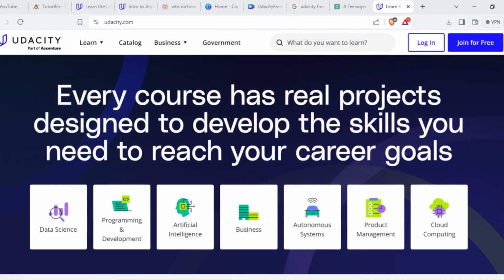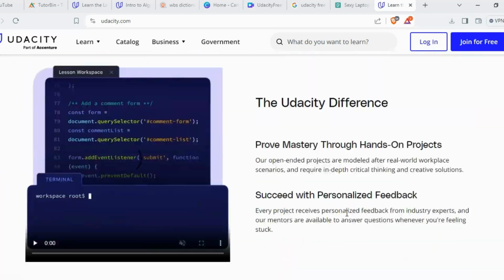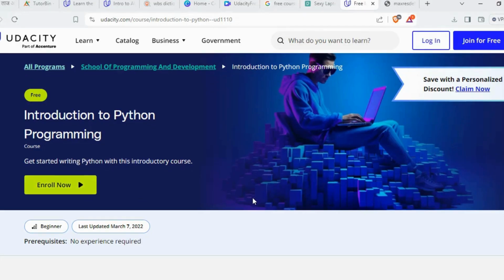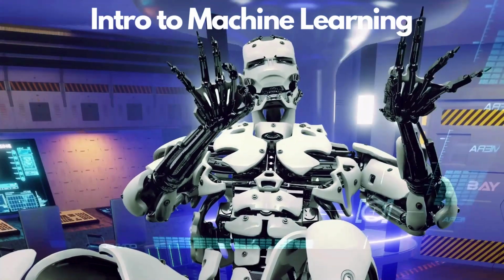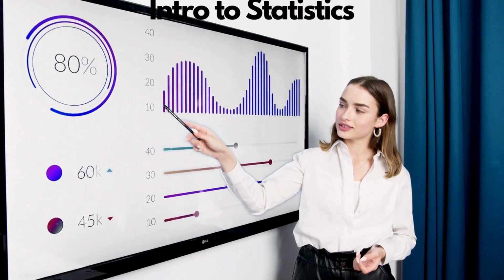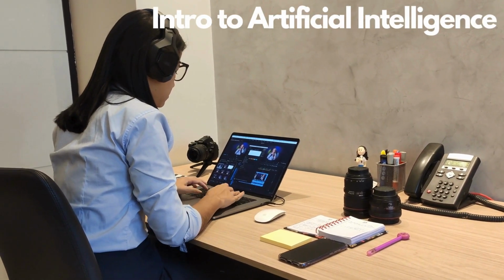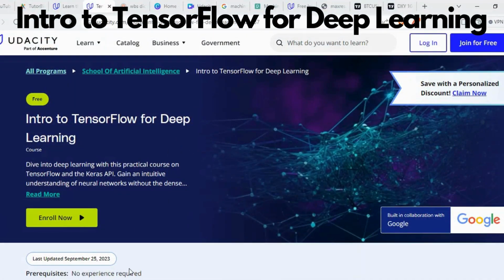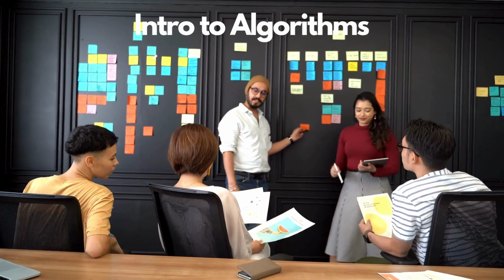Unlock Your Potential with Udacity Free Courses | Mentority's Guide to Skill Development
Unlock Your Potential with Udacity Free Courses | Mentority's Guide to Skill Development. In this video I have shared with you some of the best online free courses available on Udacity. Udacity is a best website backed by Accenture and supported by other large MNCs like Microsoft, Google, and Amazon. So, it has something for every student, looking forward to making a career in any field like ai, automation, machinelearning, algorithm, statistics, python, and tensorflow. So, if you want to make a career in any of these fields, then watch this video till the end and learn how you can access freecourse on udacity

My favorite book recommendations: --
Power of Subconscious Mind

Word Power Made Eas: A Must Book for Students

1. Educational Books

2. Account Books

3. General Books

4. MIC used by me

5. Desktop I use